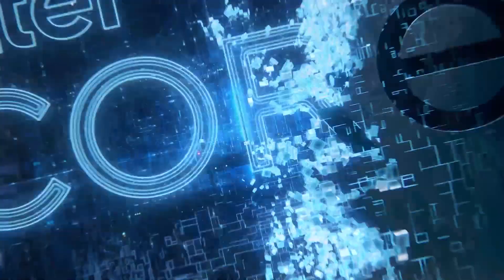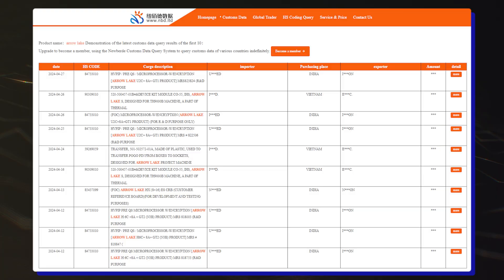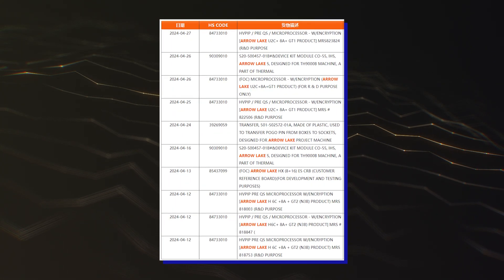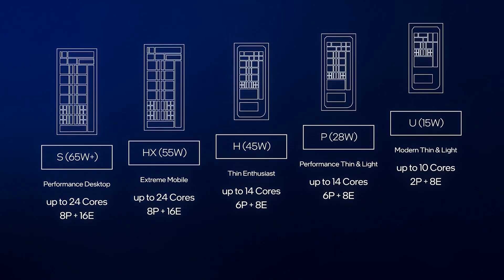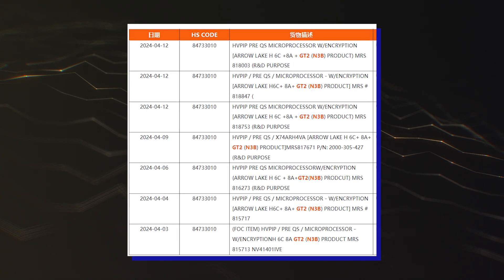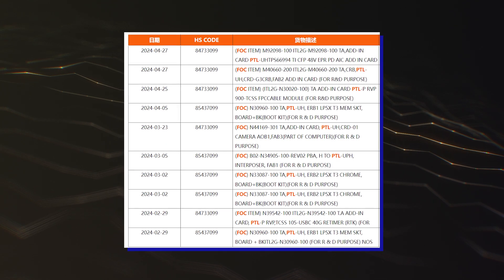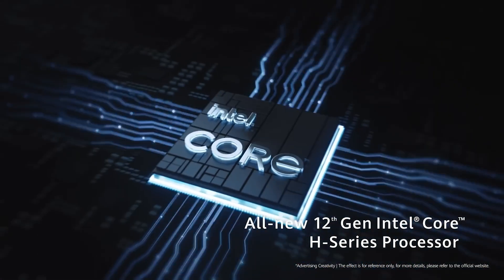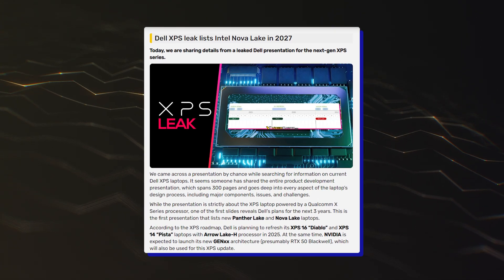NEW Intel Core Ultra 200 & Core Ultra 300 - IT’S HUGE!!! Specifications, Releas Date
Intel's next-generation Arrow Lake "Core Ultra 200" and Panther Lake "Core Ultra 300" CPUs for laptops have been revealed in multiple leaks. These CPUs, built on advanced process nodes, will scale across various PC platforms. Watch to learn about the high-end and low-power configurations, innovative graphics architectures, and the anticipated release timelines for these powerful Intel processors.